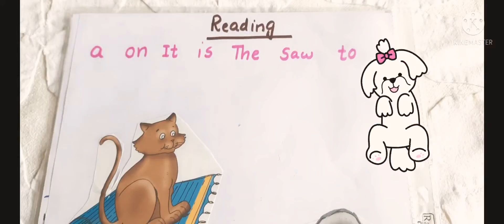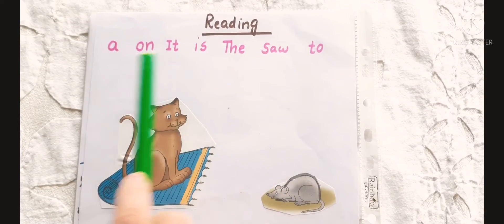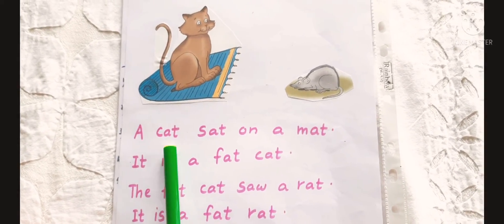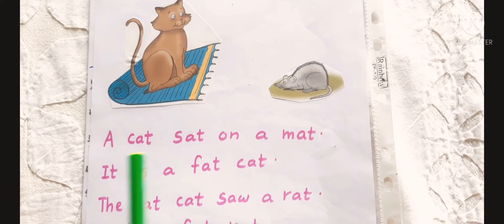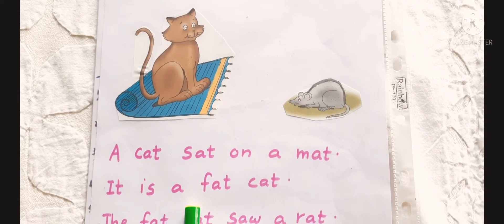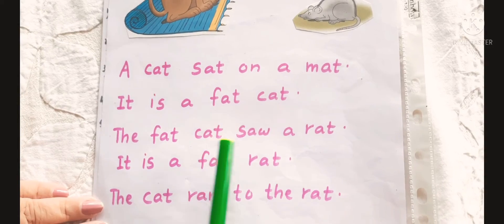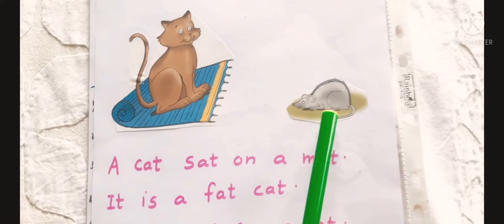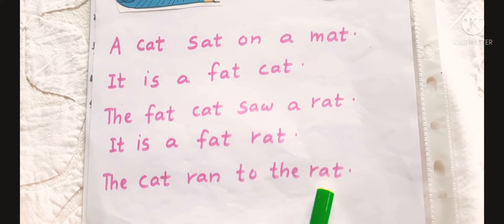Simple sentences for reading practice.